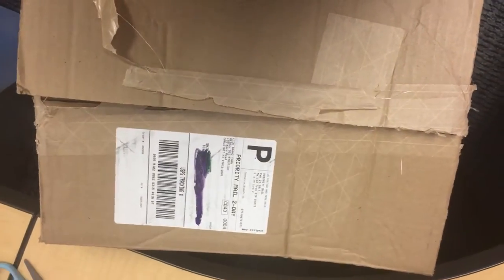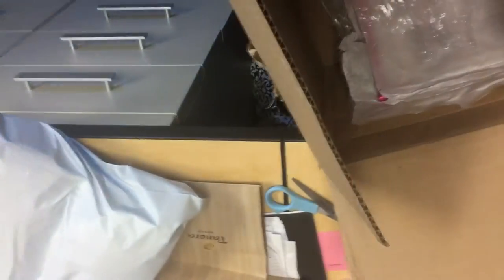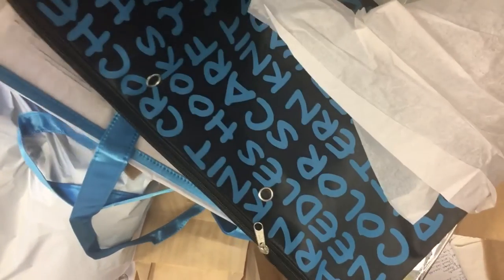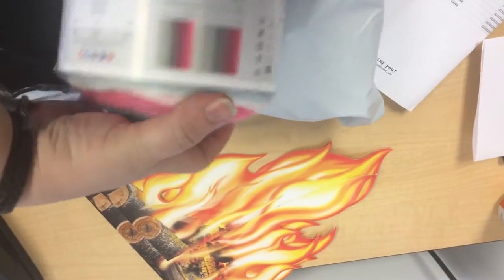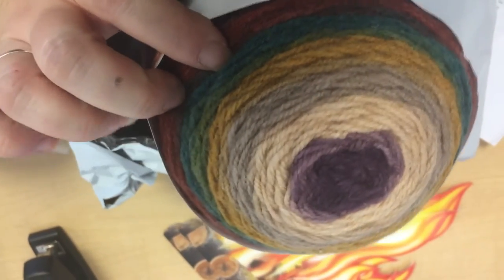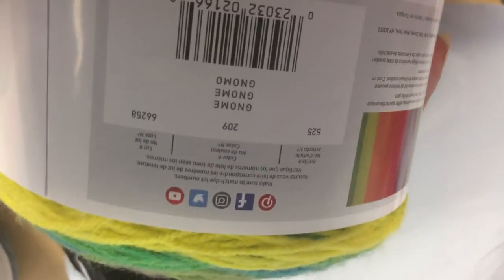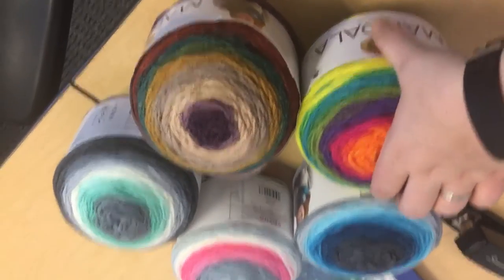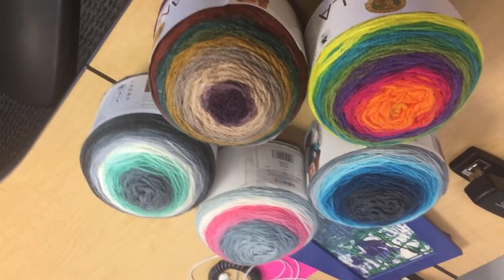Unboxing my Lion Brand MANDALA yarn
I saw this yarn announced last week on Lion Brand Yarns Instagram! It is not available at any store near me, so I ordered it from their website, and it arrived super quick.

I recorded this at my office, hence my almost-whisper.

More review videos coming soon.